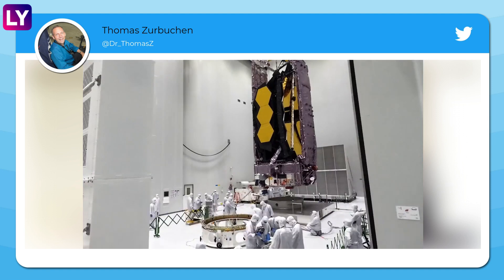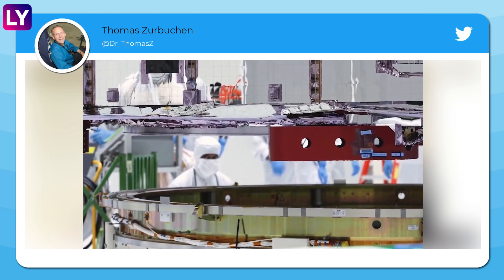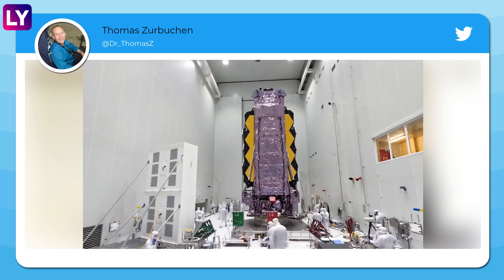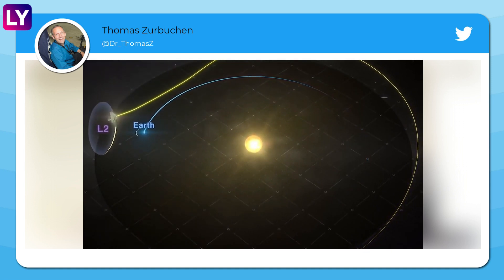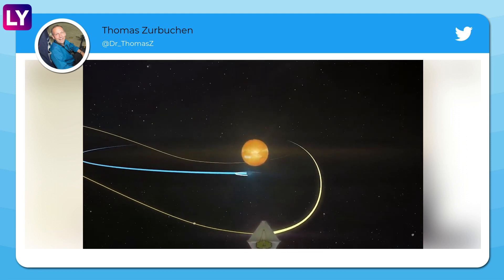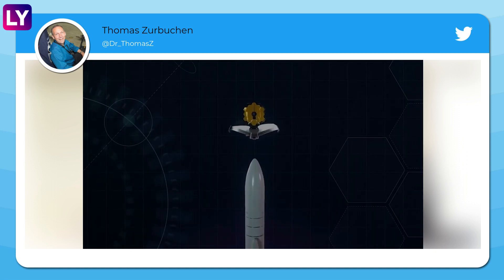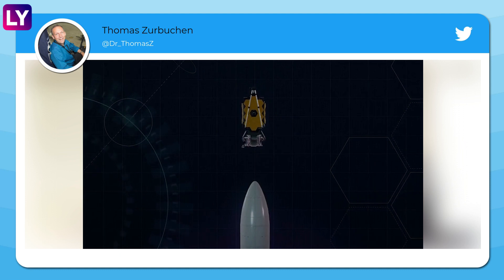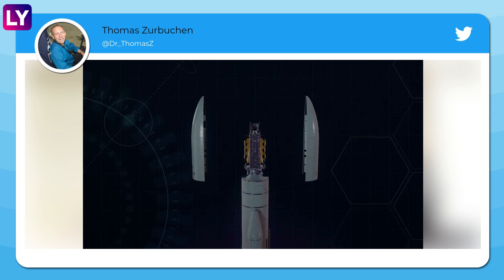James Webb Telescope Ready For December 25 Launch, All About World's Most Complex Space Observatory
James Webb Telescope is all set for December 25 Launch. After several delays, NASA is all ready to let the James Webb Telescope fly into space.  NASA will broadcast the event via the NASA TV channels on December 25. It will be left off atop Ariane 5 rocket in the early hours of Christmas Day. In India, one can catch the launch live at 5:50 pm on December 25. Watch the video to know more.